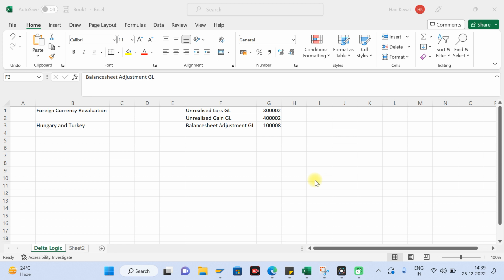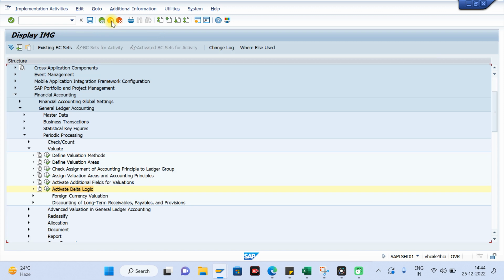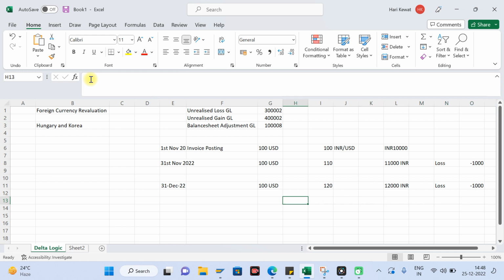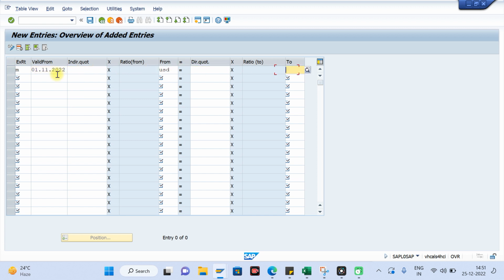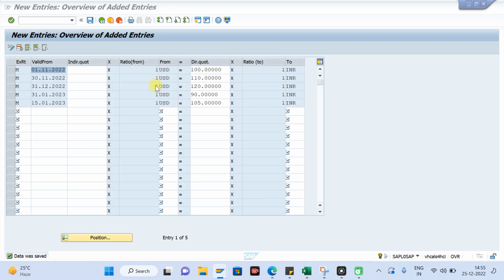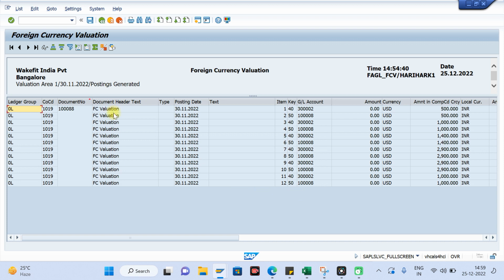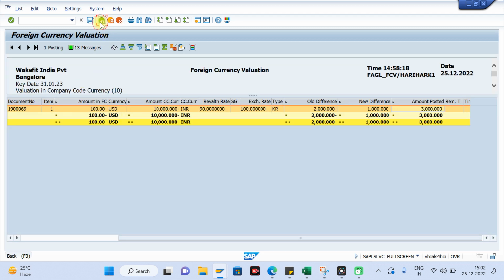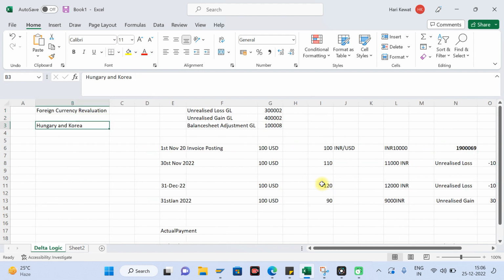Realtime foreign currency revaluation# Realtime FICO# Delta Logic# Best FICO YouTube Channel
SAP HANA
SAP FICO
SAP Finance
sap fico
sap in telugu
sap classes